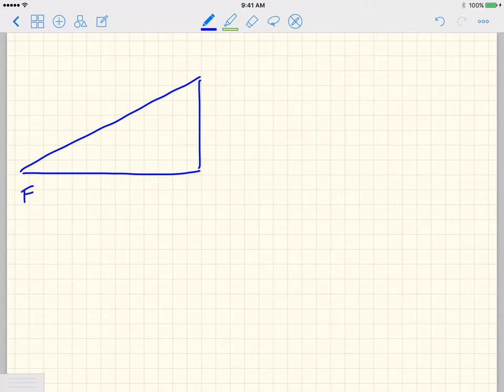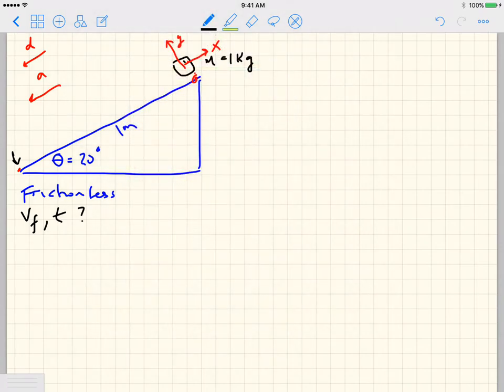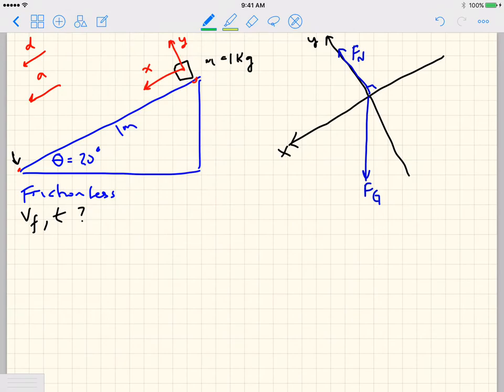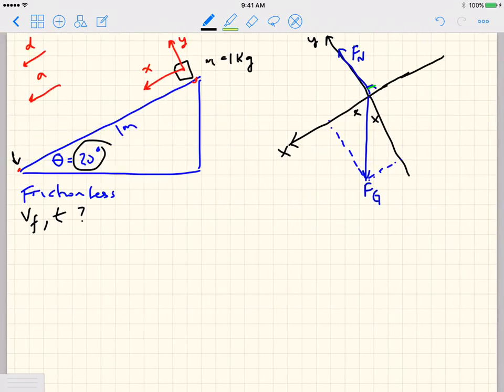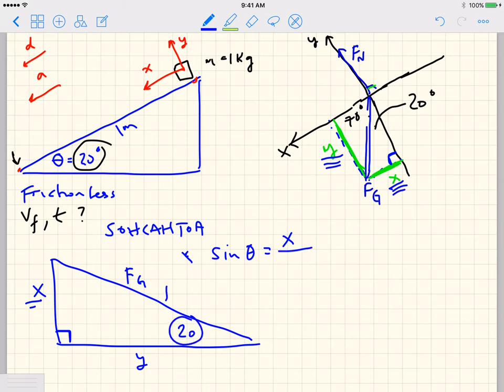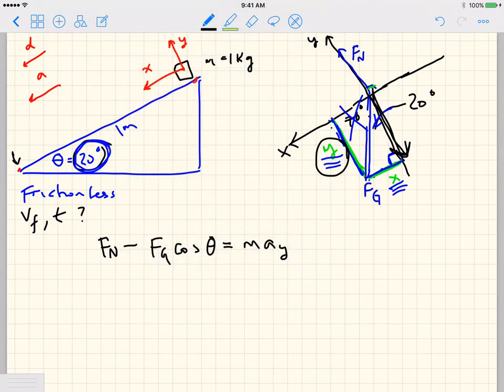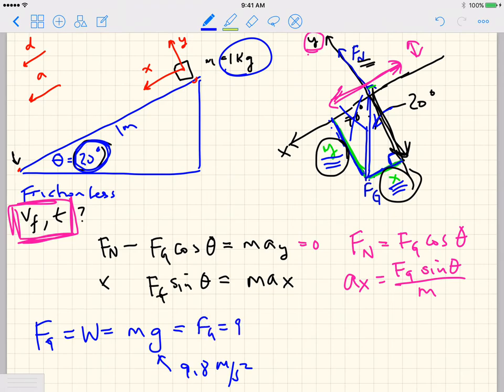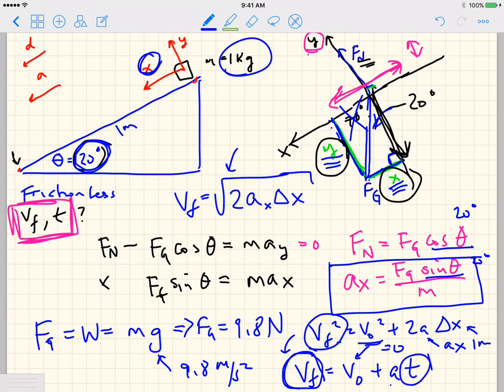PHY2170 Frictionless Inclined Plane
Here's a walkthrough of solving frictionless inclined plane problems.